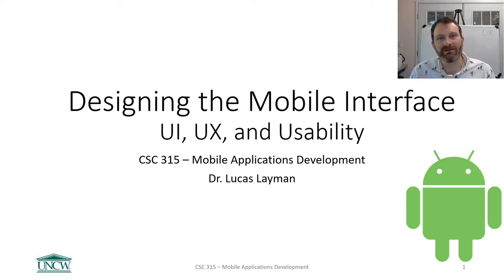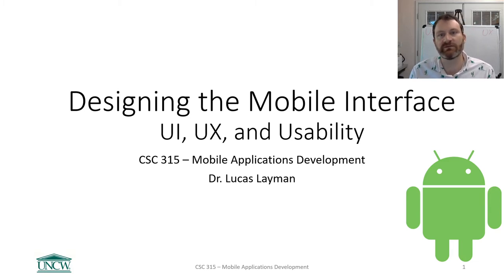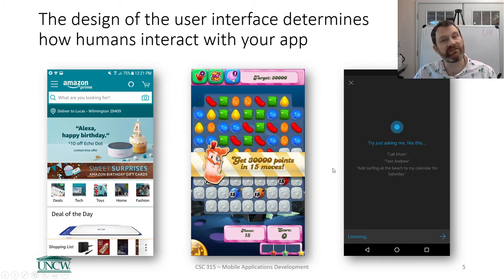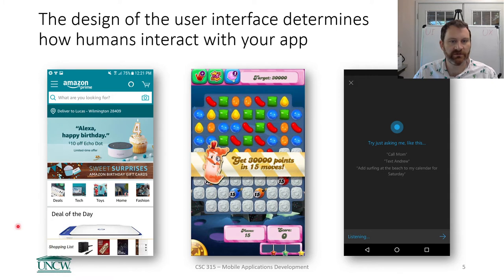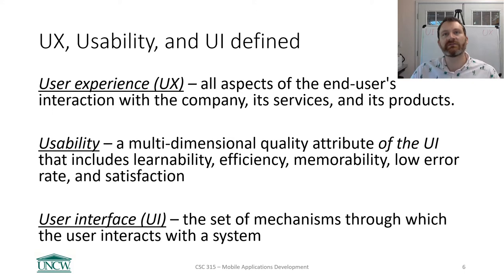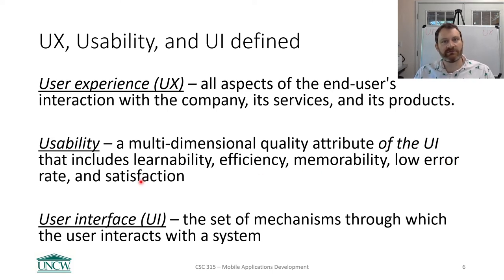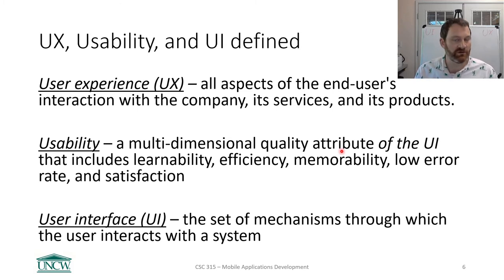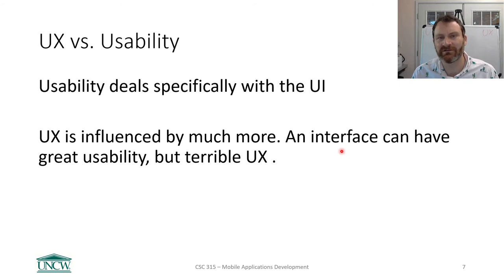Designing the Mobile Interface - UX, Usability, and UI